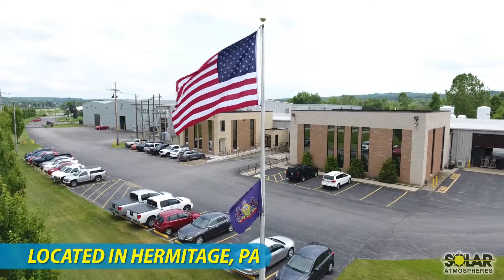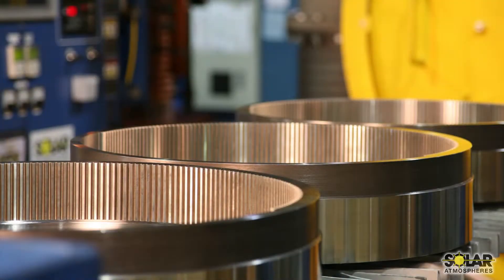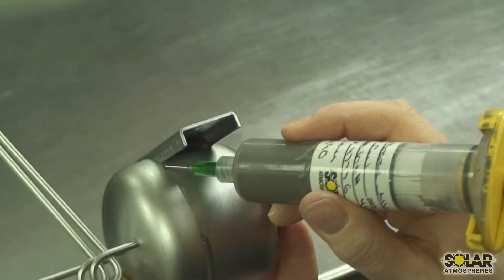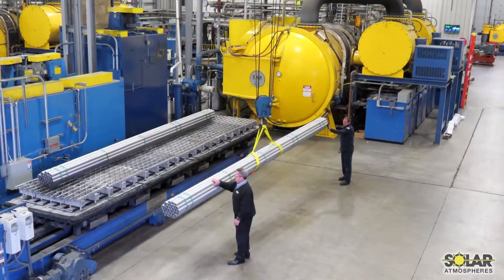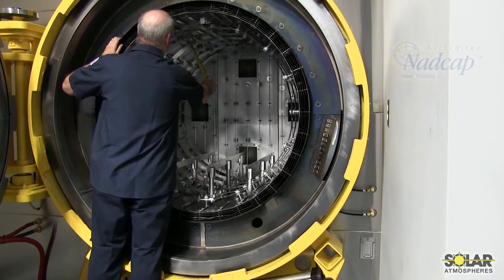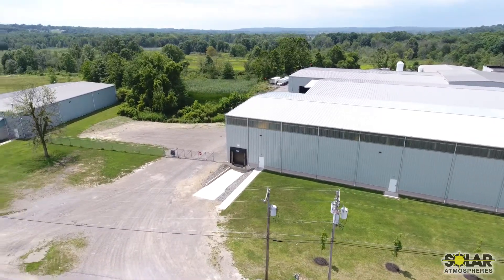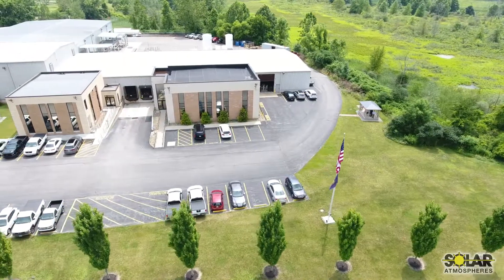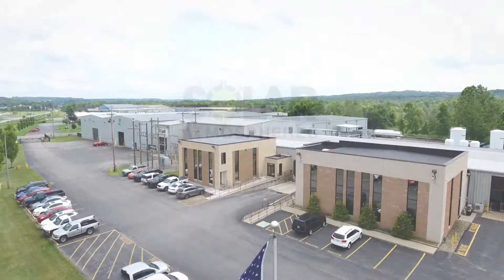Solar Atmospheres in Hermitage, Pennsylvania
Solar Atmospheres’ Hermitage, Pennsylvania facility provides advanced vacuum heat treating and brazing solutions for industries like aerospace, defense, medical, power generation, additive manufacturing, and more. Located 60 miles north of Pittsburgh, this 115,000 sq. ft. facility features the world’s largest commercial vacuum furnace and over 17 advanced furnaces for precise and reliable results.

About Us:
Solar Atmospheres specializes in vacuum heat treating and brazing for industries like aerospace, automotive, and medical. With six U.S. locations, over 90 advanced furnaces, and expert metallurgical support, we deliver innovative, high-quality thermal processing solutions tailored to your needs.